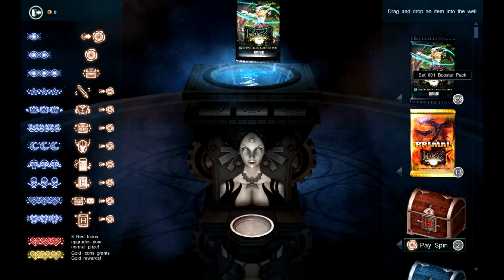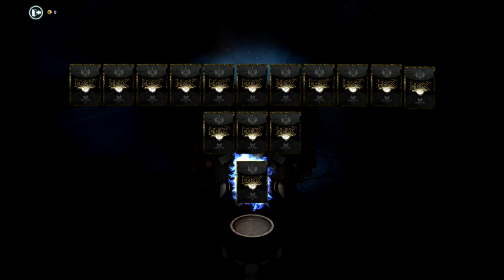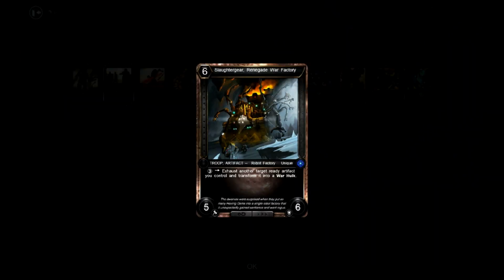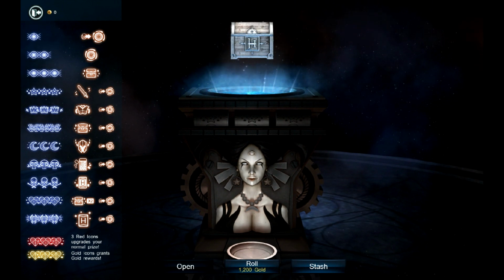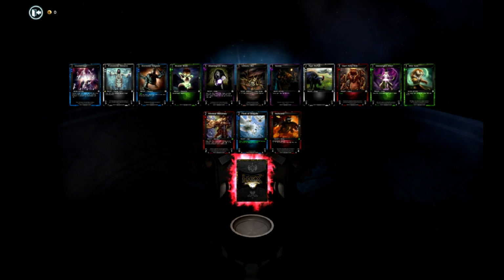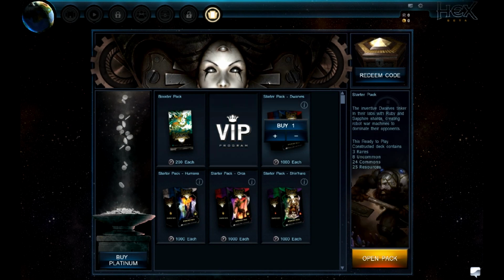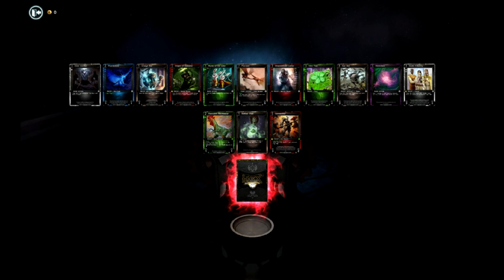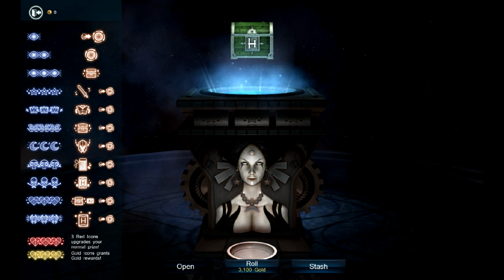Hex TCG - Opening 50 booster packs plus beta discussion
You asked for it, you get it! Watch me crack open another 50 Hex booster packs while talking about the past, present, and future of Hex: Shards of Fate!